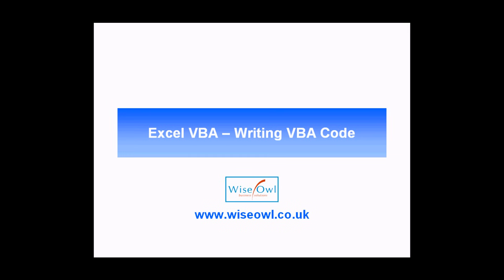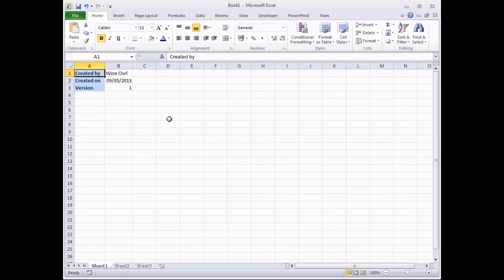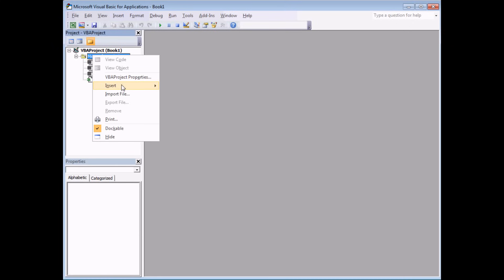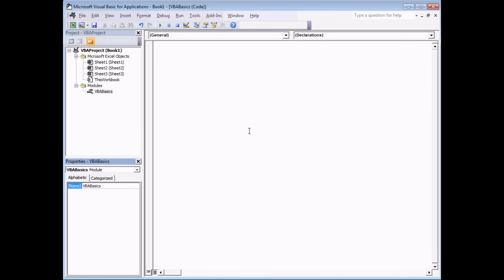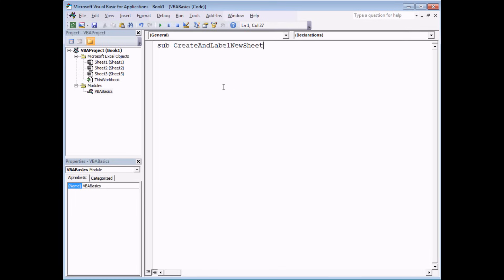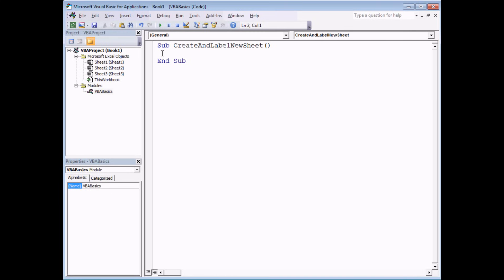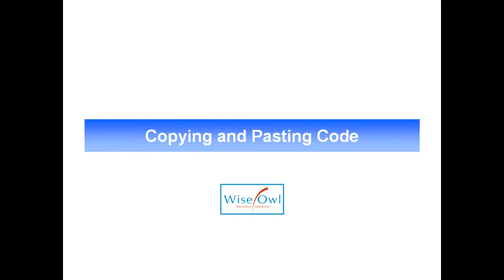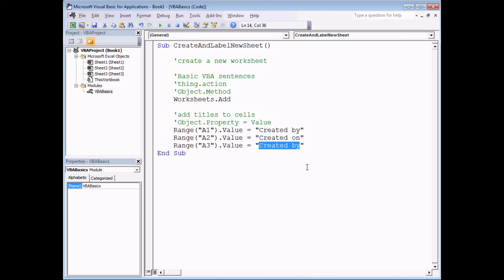Excel VBA Introduction Part 2 - Writing Your First VBA Macro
You may prefer the more up-to-date version of this video in our Excel VBA Online Course Playlist

- VBA, or Visual Basic for Applications, is a powerful tool that you can use to automate Microsoft Excel. This video introduces you to the basics of writing code in the VB Editor, including how to create a new module, how to write a subroutine, some best practice guidelines for laying out your code and adding comments, and how to write simple VBA instructions. We'll also show you how to run the simple procedure that you'll write, and how to ensure that you can save your code and reopen the file which contains it.